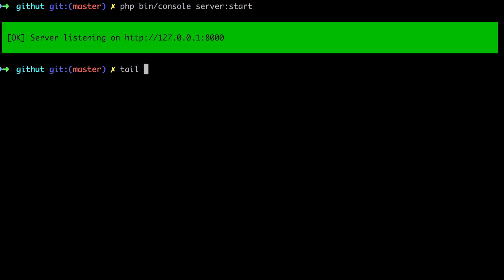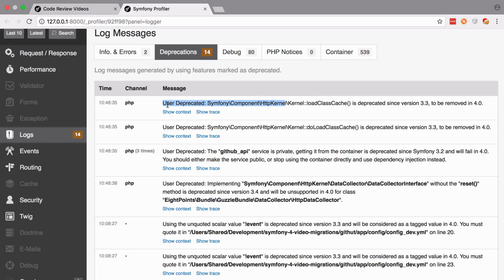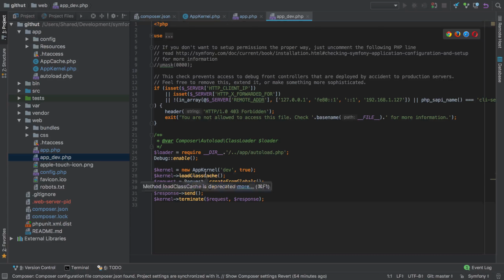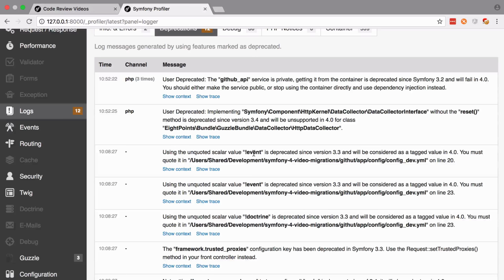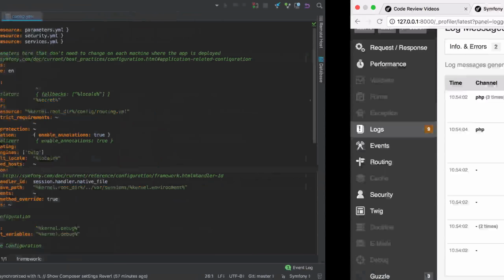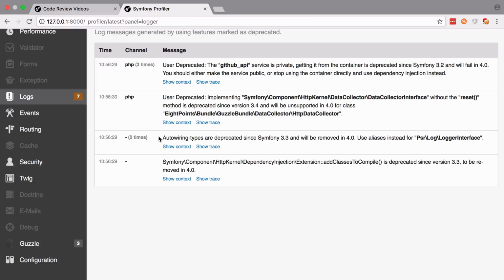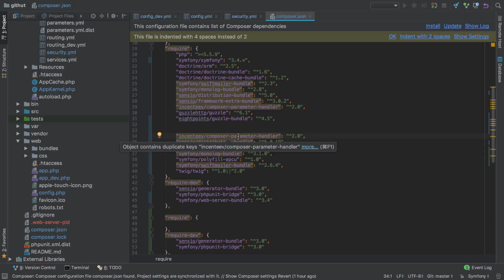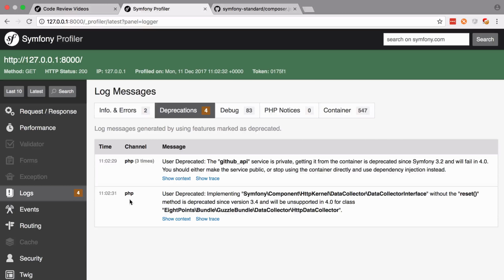[2/6] - Upgrading From Symfony 3 to Symfony 4 - Fixing Generic Symfony Deprecations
In the previous tutorial we covered the changes needed to take our application from Symfony 3.2 to Symfony 3.4.

Whilst this is only a minor bump, upgrading an existing project to Symfony 3.4 is an important step as it gives the highest chance of identifying, and eliminating any code issues before upgrading.